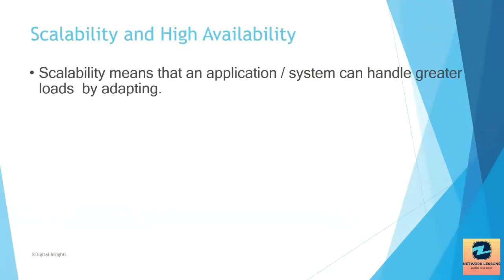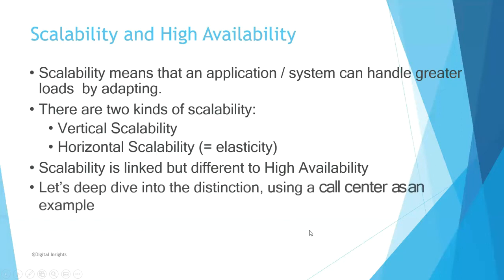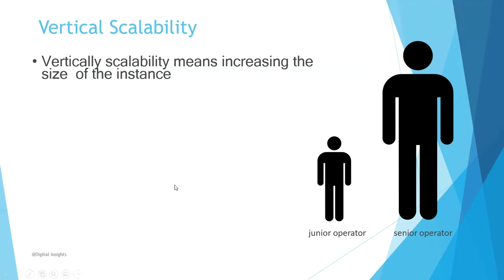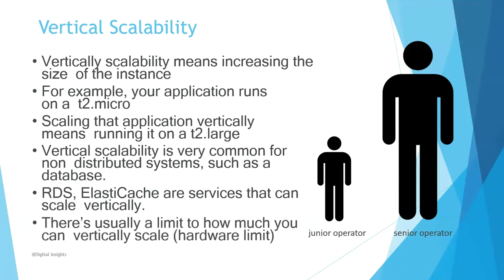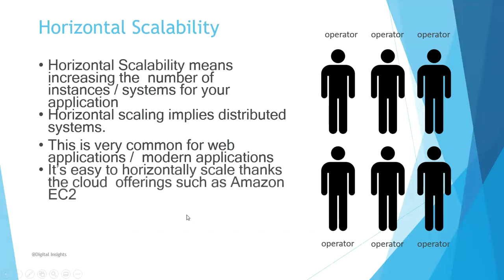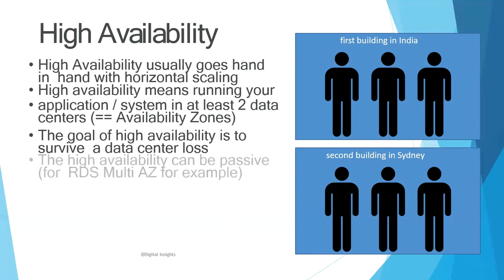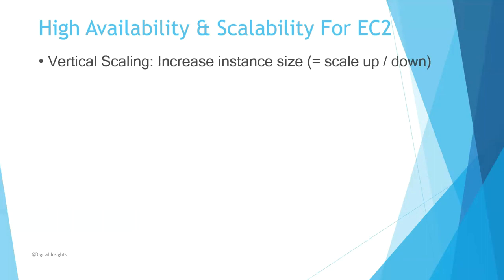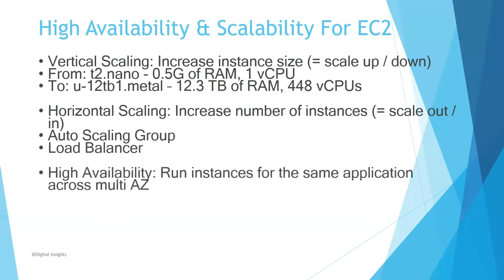Aws tutorial High availability and Scalability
In this video session we will learn the difference between High availability and Scalability.

What Is High Availability?
Highly available systems are reliable in the sense that they continue operating even when critical components fail. They are also resilient, meaning that they are able to simply handle failure without service disruption or data loss, and seamlessly recover from such failure.

Scalability
Scalability is the ability of a system to handle the increase in demand without impacting the application’s performance or availability.

When the demand is too high and there are not enough resources, then it impacts performance. There are two types of scalability:

Vertical: scale up or down:
Add or remove resources:
CPU
Memory
Storage
Horizontal: scale out or in:
Add or remove systems

Regards,
Happy Learning !